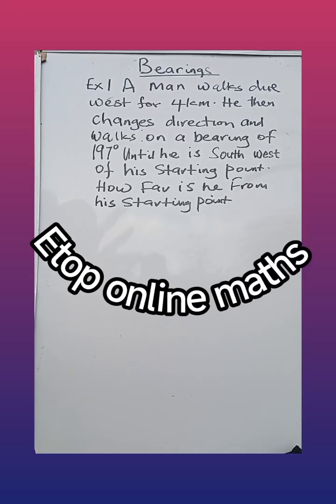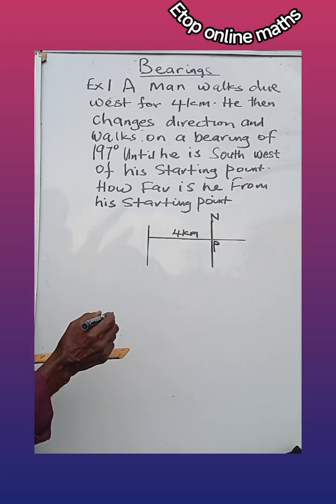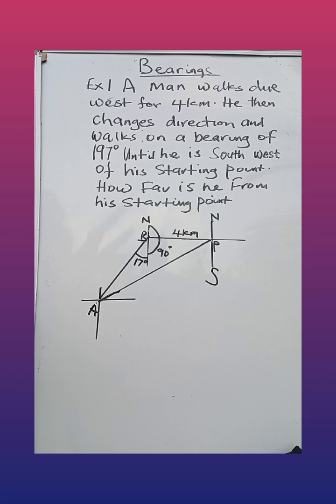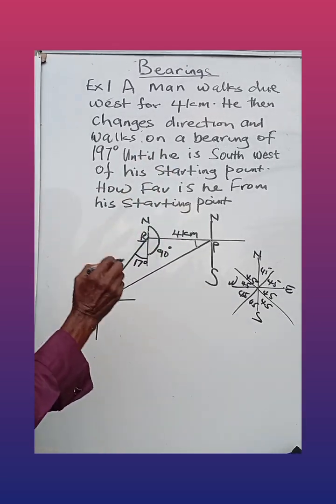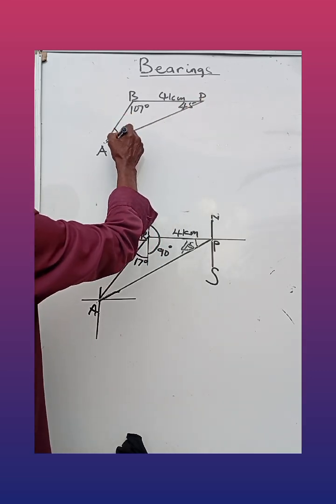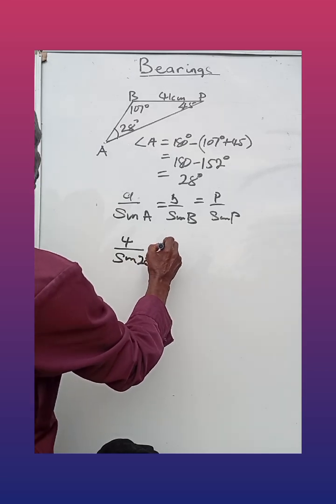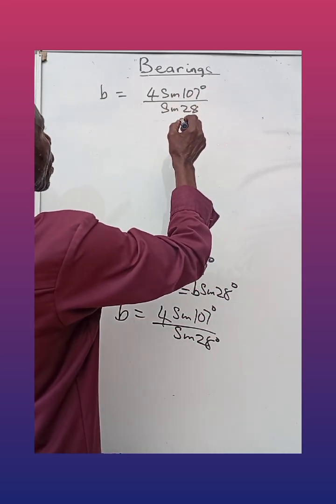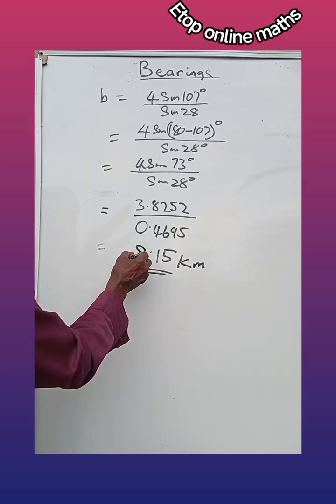bearings nigerian nigerian